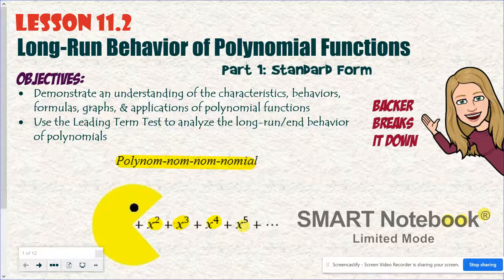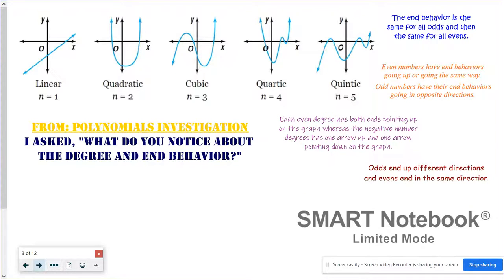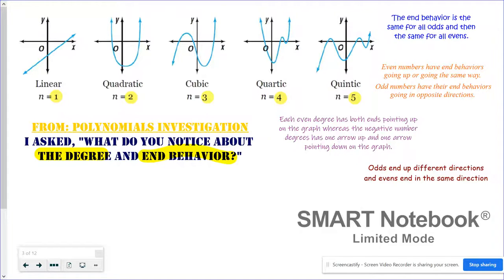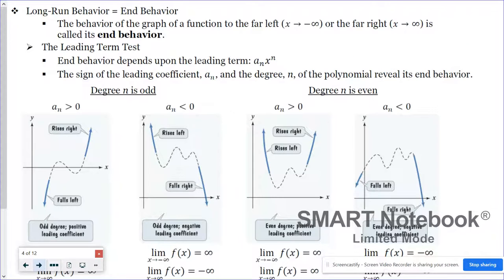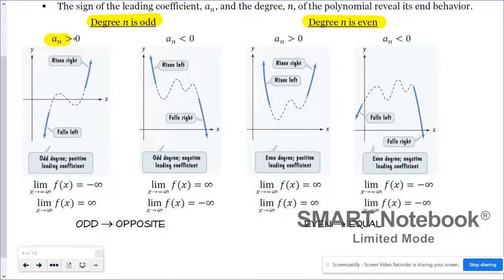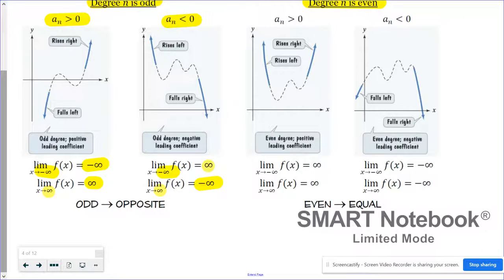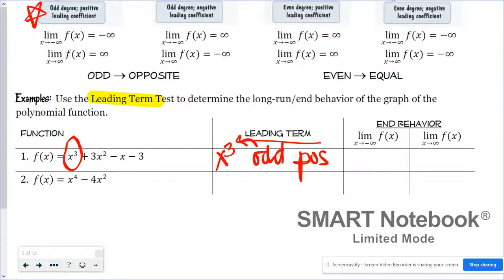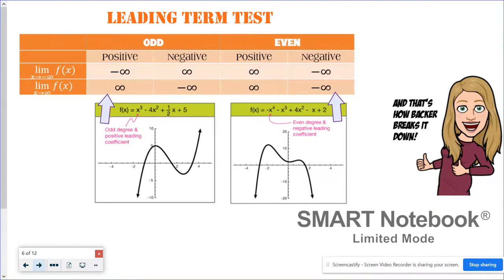Long Run Behavior of Polynomials (Standard Form)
Features using the Leading Term Test to find the long-run/end behavior of polynomial functions.